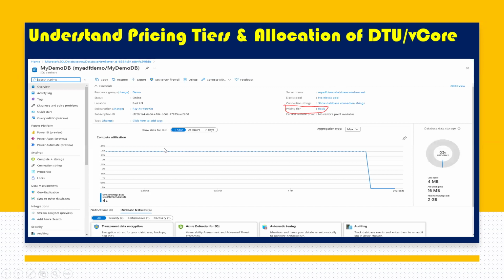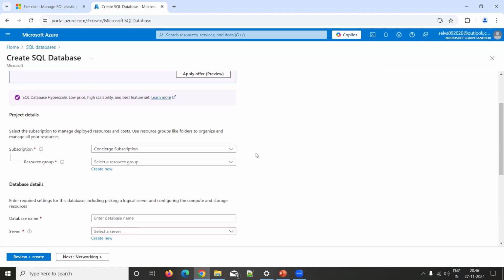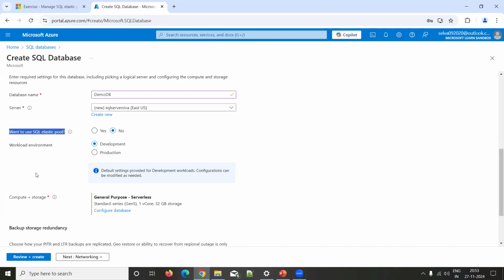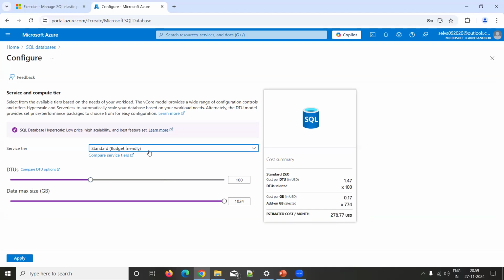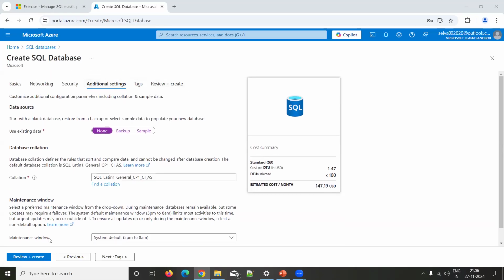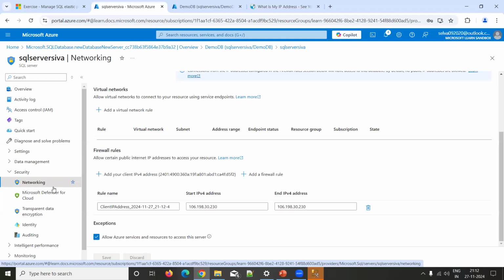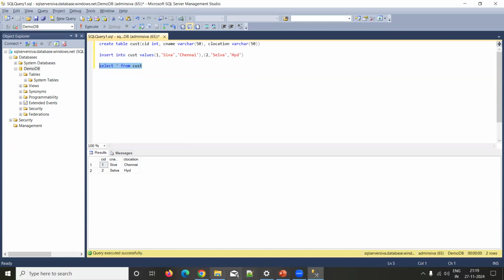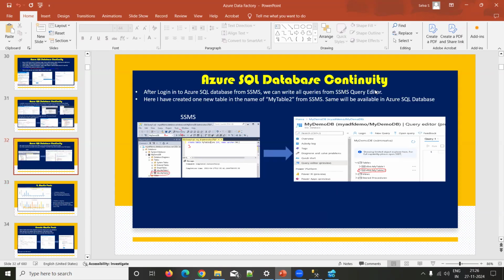Day 3. Configurations and Feature